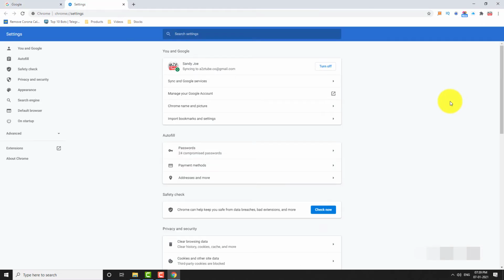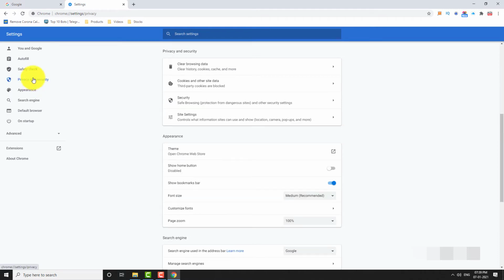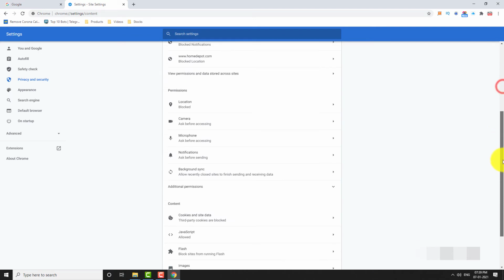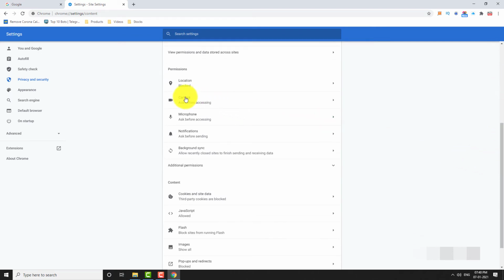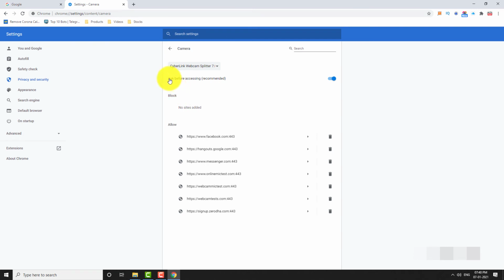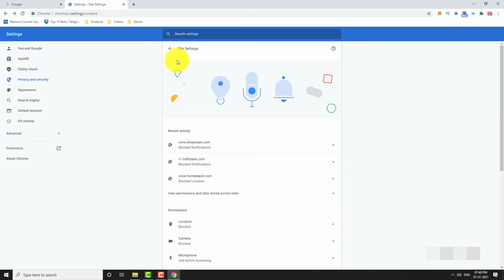How to Block Websites from Accessing Your Camera on Google Chrome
0:00 Subscribe to Our Youtube Channel and Press the Bell Icon for Latest Updates
0:05 How to Block Websites from Accessing Your Camera on Google Chrome?
0:10 Open Google Chrome Browser on Your Computer.
0:14 Click on the 3 Dot Icon Located at the Top Right Corner of the Page.
0:20 Go to Settings.
0:24 In the Left Sidebar, Click on “Privacy and Security”.
0:29 Under “Privacy and Security” Section, Click on “Site Settings”.
0:35 Scroll Down to “Permissions” Section.
0:38 Click on “Camera”.
0:42 Toggle the Button to Turn it Off.
0:47 That’s it. Websites no Longer be Able to Access Your Camera on Google Chrome.
0:53 This is How You Can Block Websites from Accessing Your Camera on Google Chrome
0:58 Thank You for Watching.

How to Block Websites from Accessing Your Camera on Google